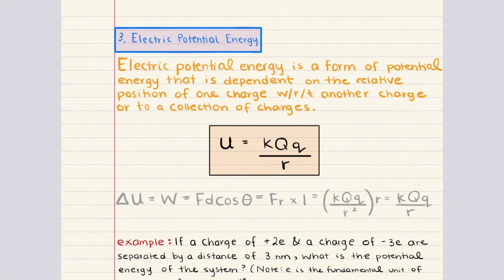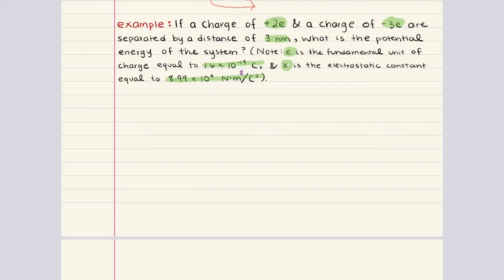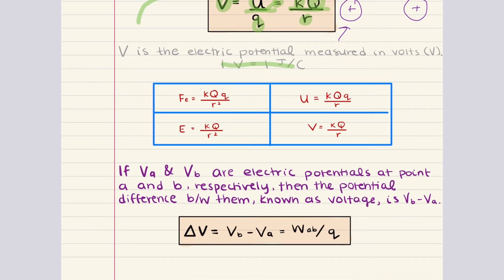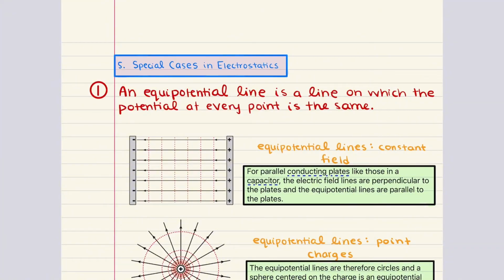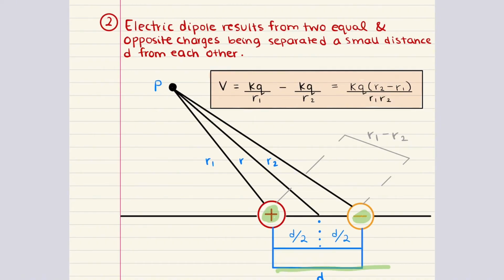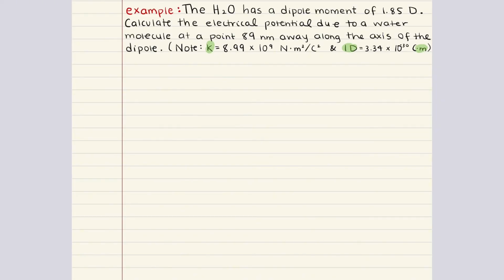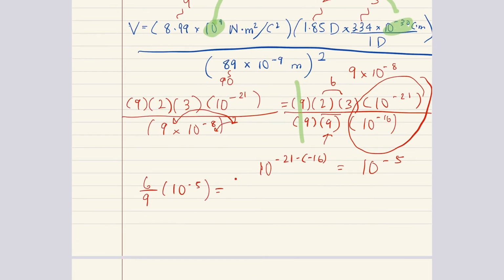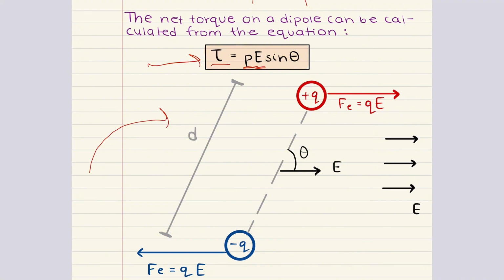MCAT Physics and Math: Chapter 5 - Electrostatics and Magnetism (2/3)